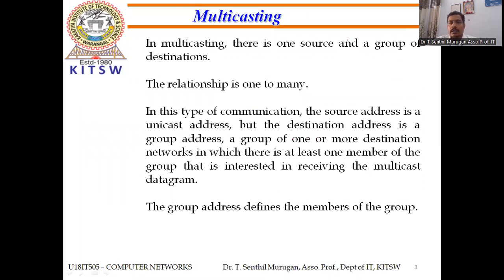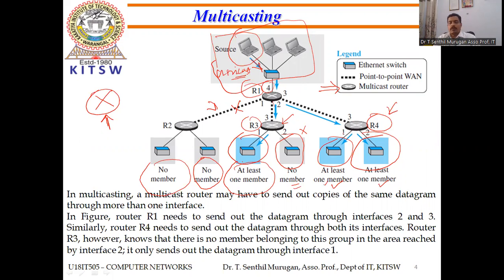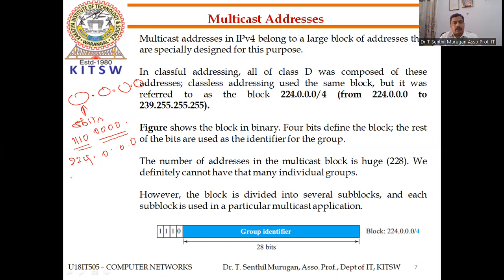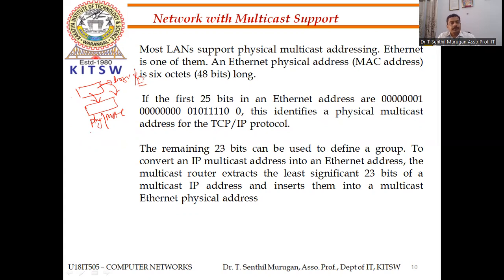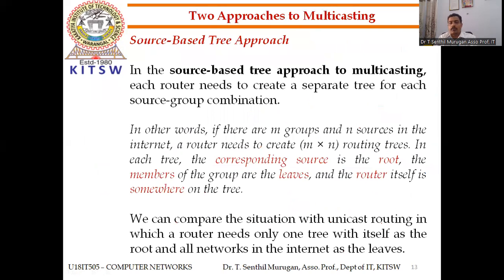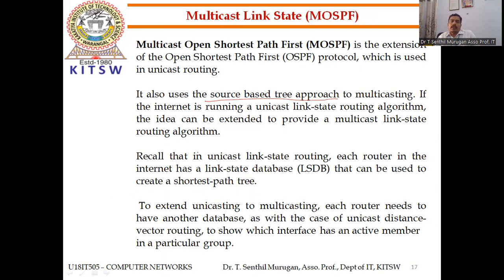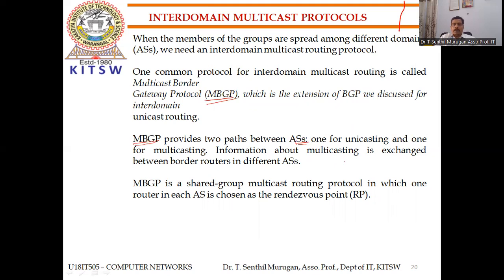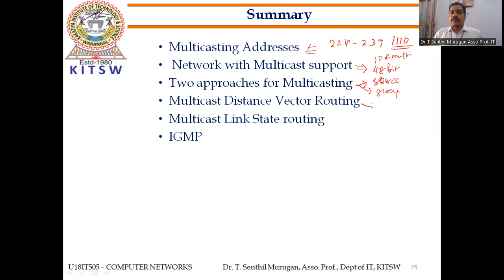CDT29 &30 Multicasting